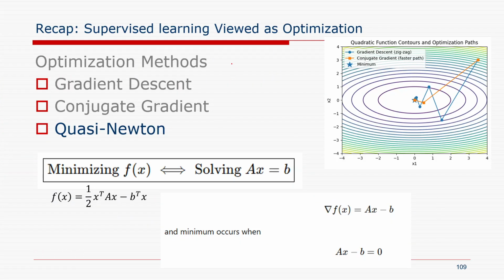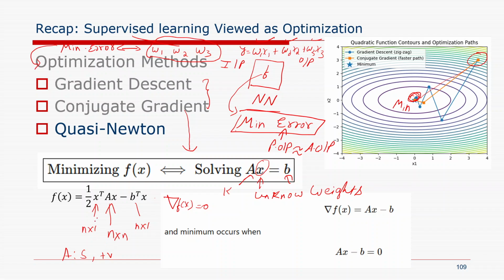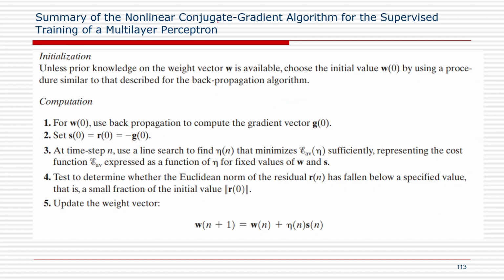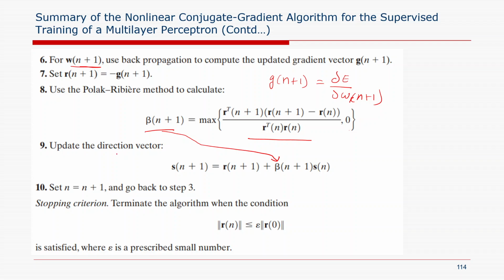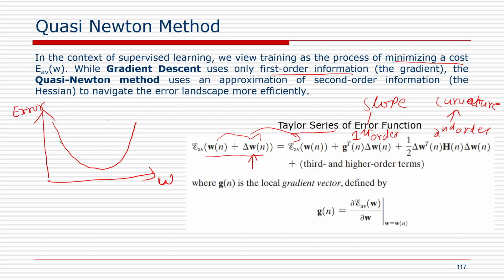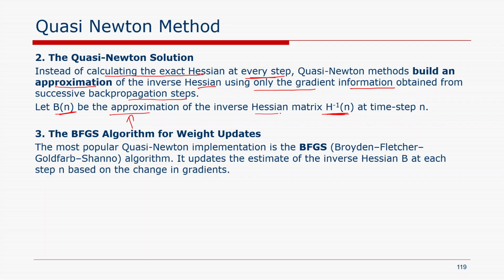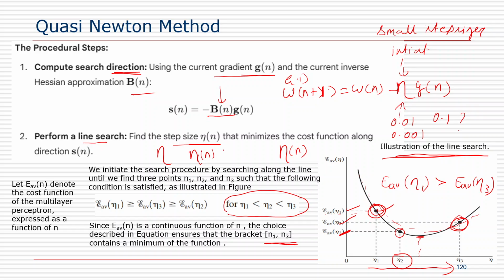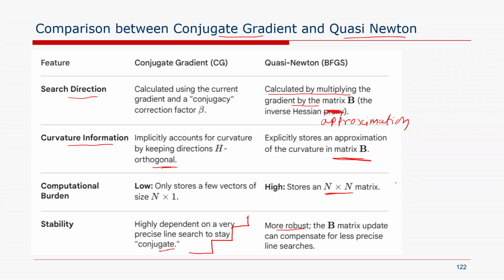Unit-2 -10 Supervised Learning Optimization-Part-2_Conjugate Gradient Quasi Newton